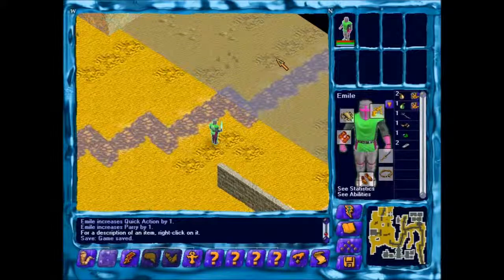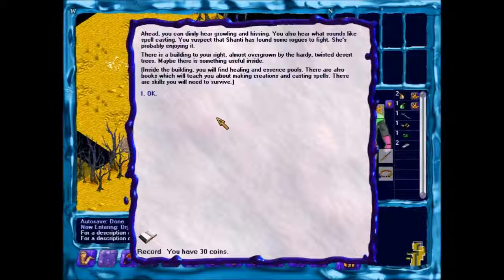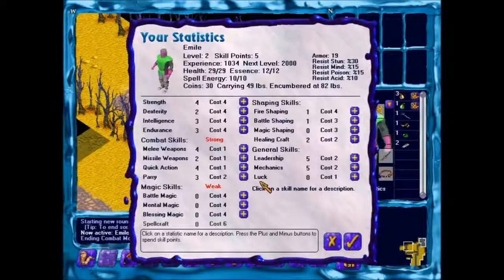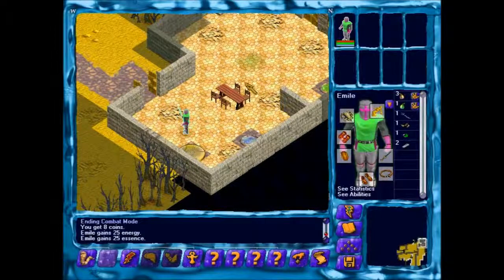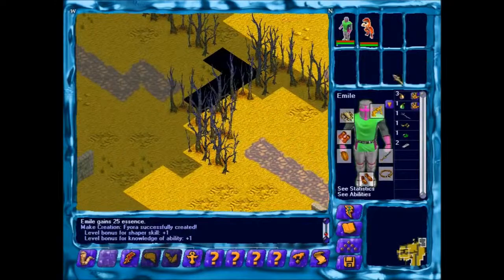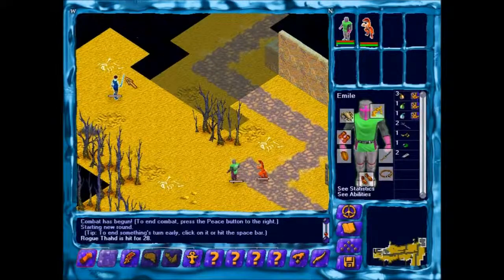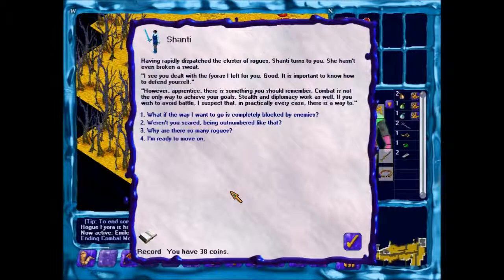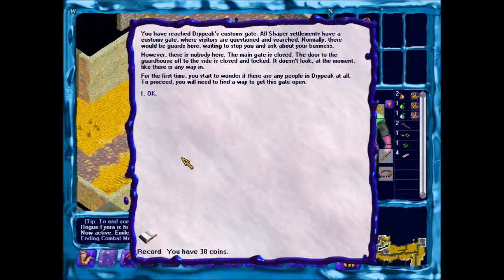Let's Play Geneforge 2 Part 3: Rogues!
Rogues outside the gates!  Clearly this should not be.